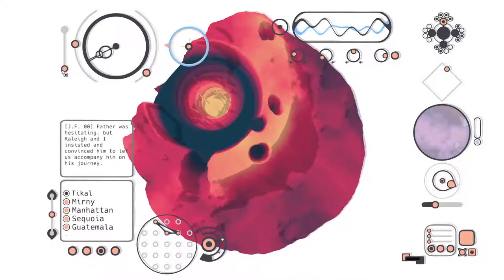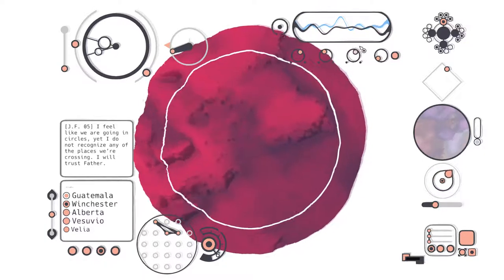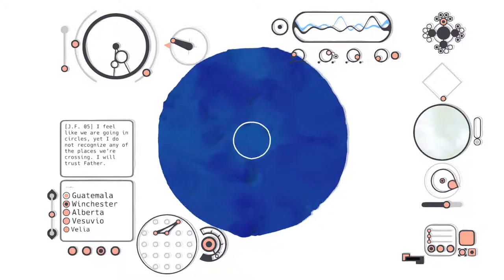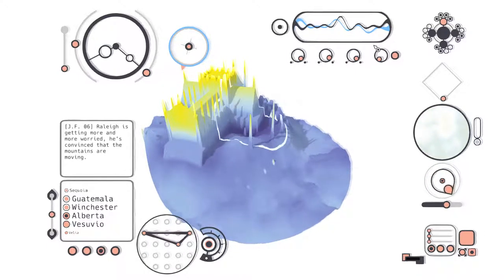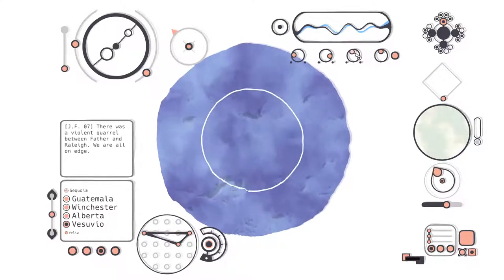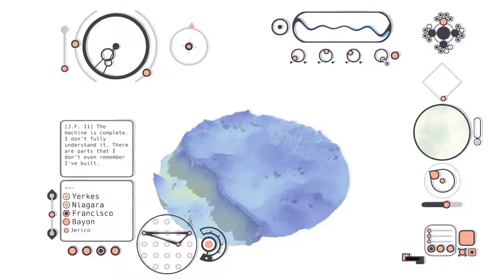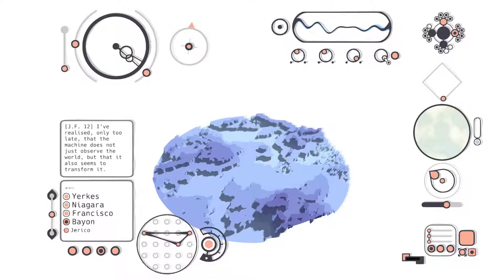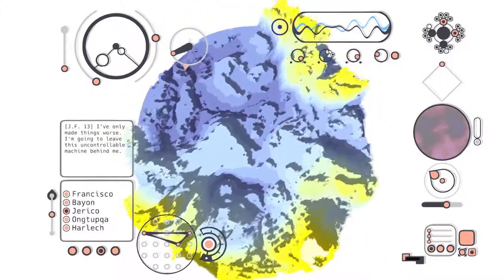Let's Play Mu Cartographer (5): Towards the head of the mystery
What wondrous worlds we'll discover.